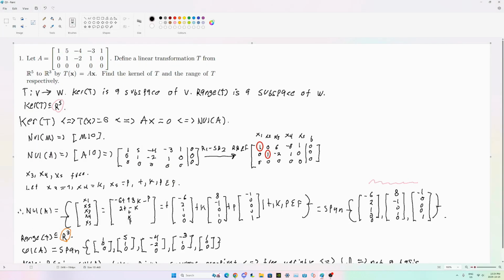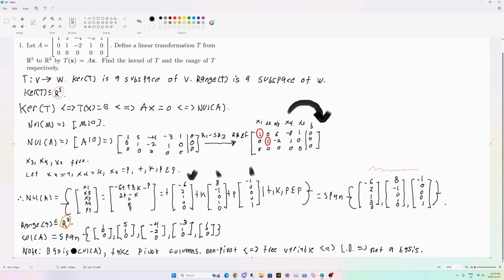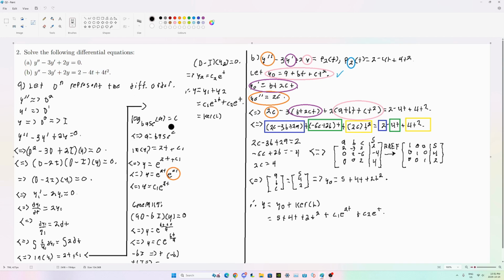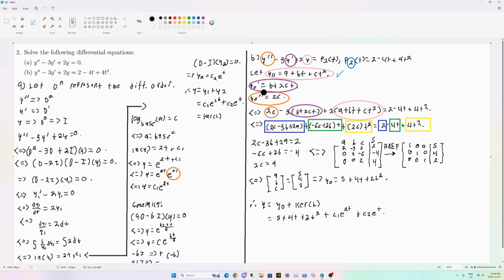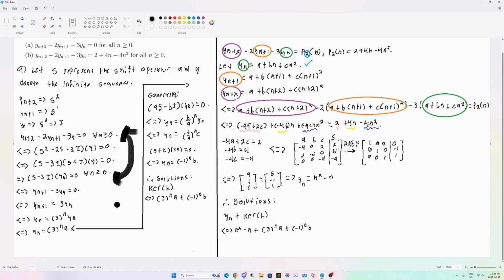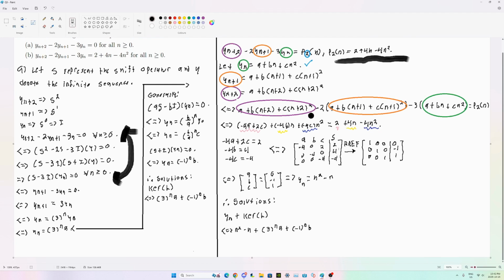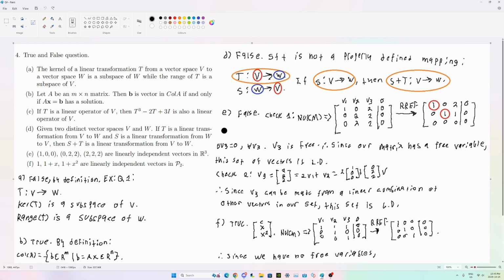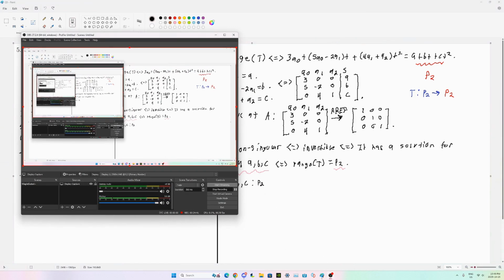Linear Algebra II [4]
Given how much I stumbled when reading the continuous strings of variables later on, my interest in developing my mathematical rapping ability has peaked.

0:00 Question 1
3:40 Question 2
12:34 Question 3
18:30 Question 4
22:20 Question 5